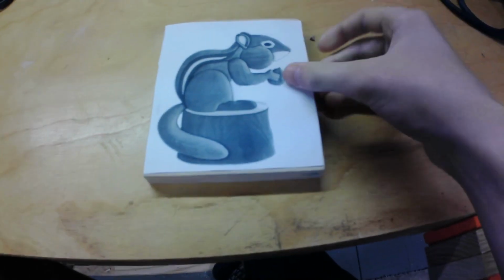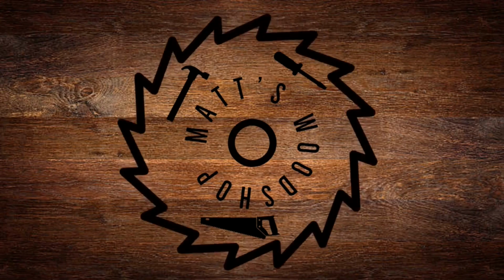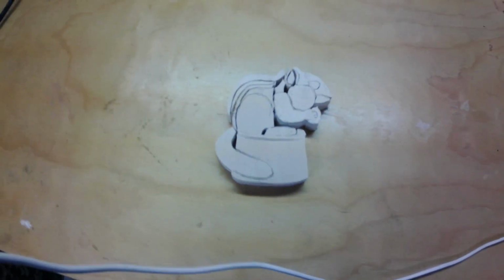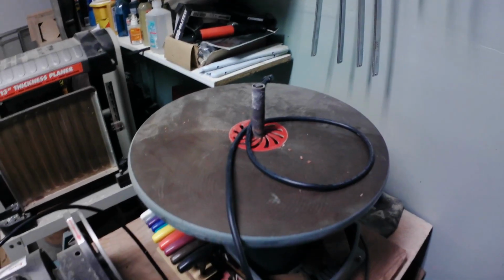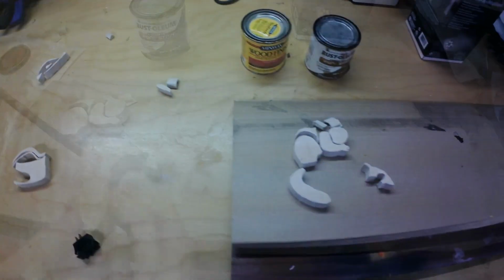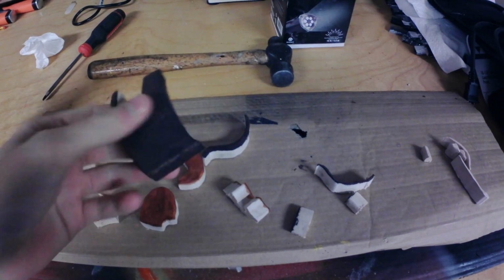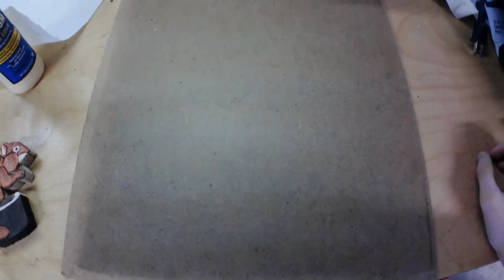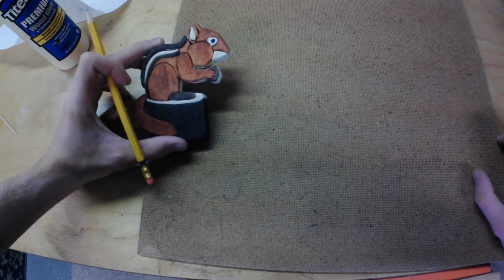This Simple Intarsia Is a Great Gift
This is a must-see for any woodworker looking to add intarsia to their repertoire. This video showcases the amazing work of MattsWoodShop, who makes beautiful and intricate wooden artworks using the intarsia technique. You'll be blown away by the level of detail and skill involved in these pieces.